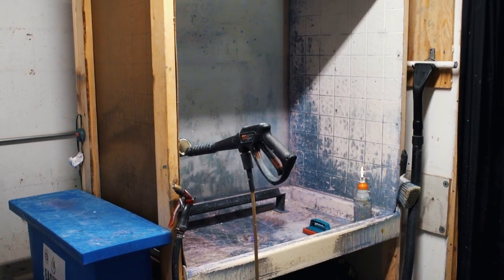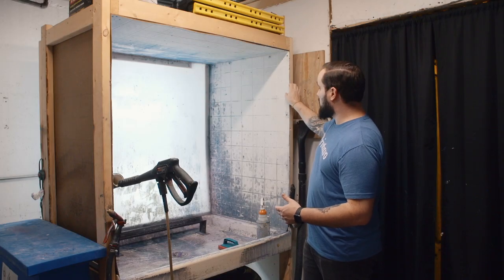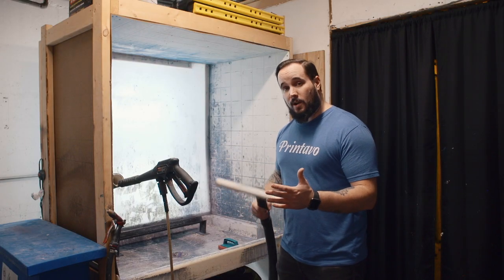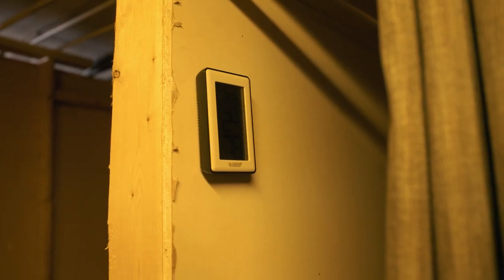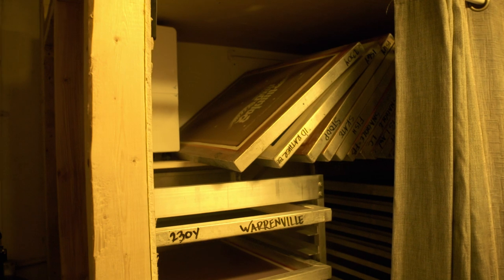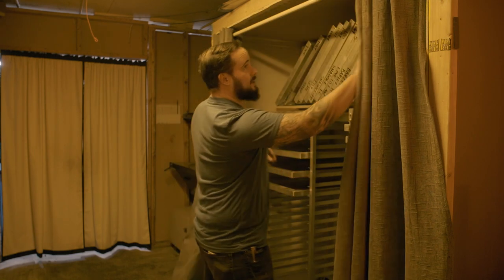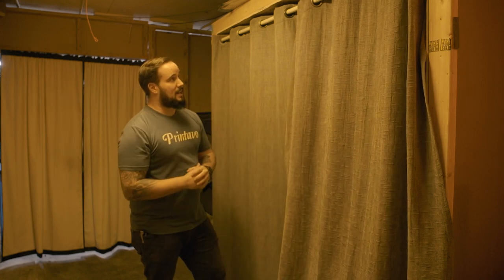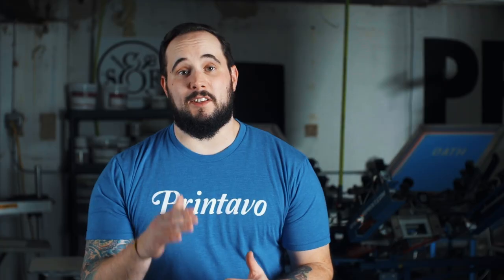How To: Build a Screen Room for Your Screen Print Shop (On a Budget!)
Learn to build a screen room, darkroom, and washout booth for your screen print shop with helpful tips from a pro – and without breaking the bank.

Learn how to make a DIY washout booth. Learn why a screen vacuum is the simplest way to dry your screens. Can your darkroom be totally dark? No – and you'll see why.

Control humidity with a hygrometer, and finally use good ergonomics to coat your screens by mounting a screen holder at waist level.

You don't have to spend thousands on a darkroom for your screen printing shop. With a few hundred dollars, you can build a professional-grade darkroom. You just need a little bit of the DIY spirit.